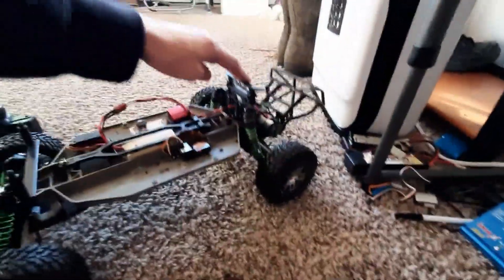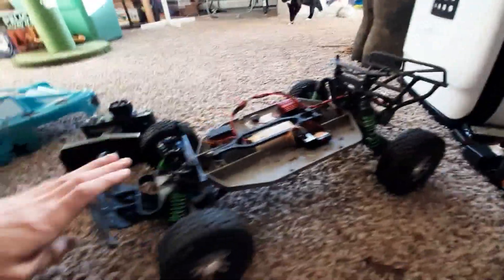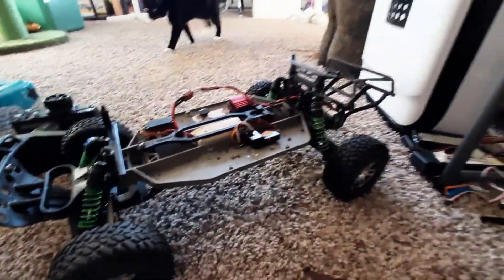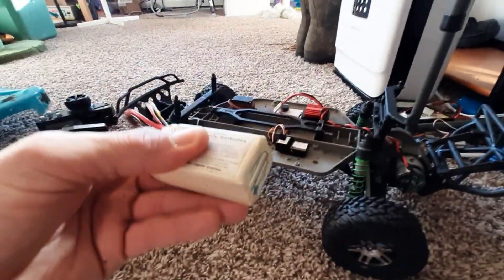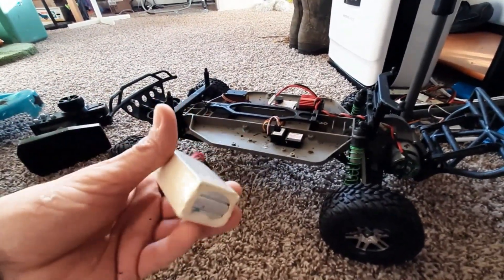Traxxas Slash bash RC wheelies 2wd brushed 3s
brushed traxxas slash 2wd. Quick 3S test bash.